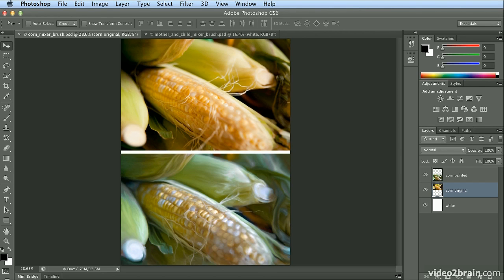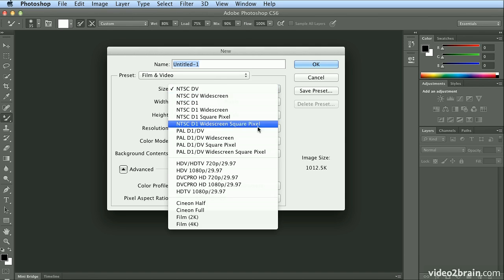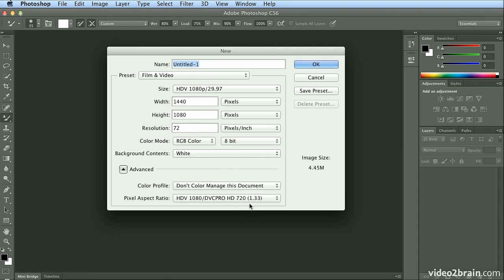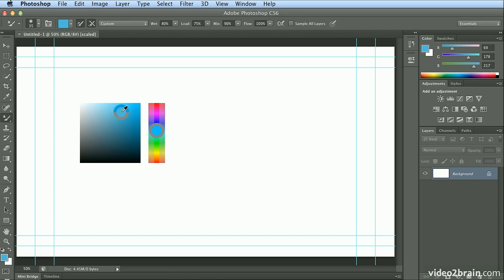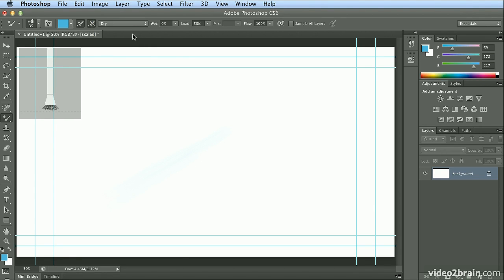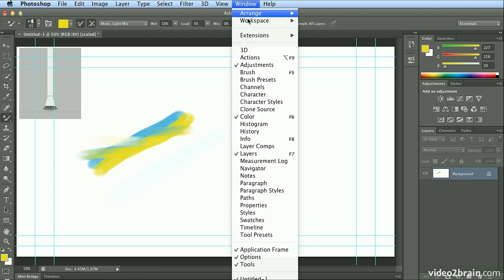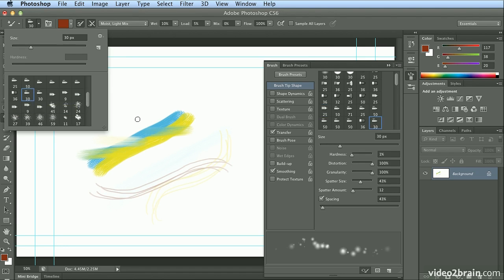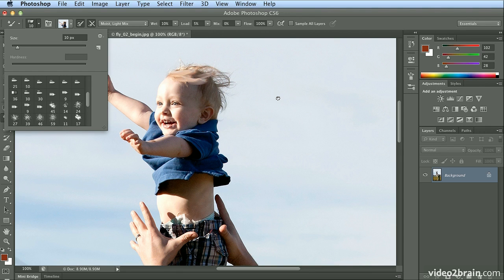PhotoshopCS6 Artistic Expression and Special Effects